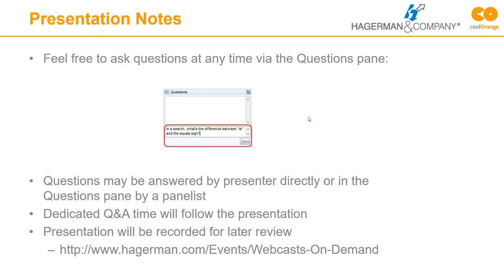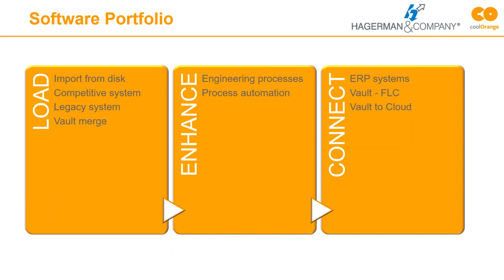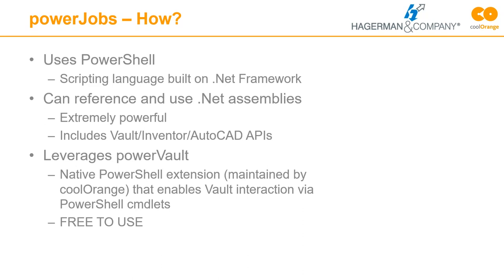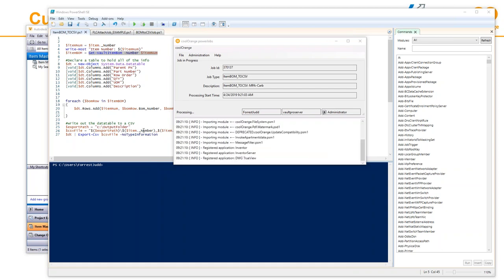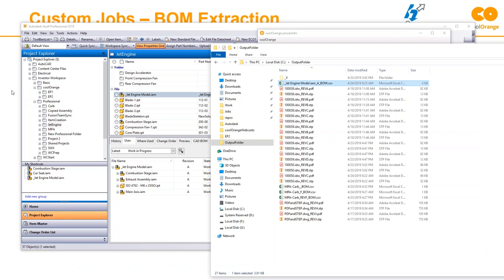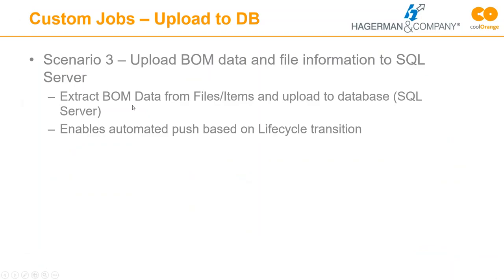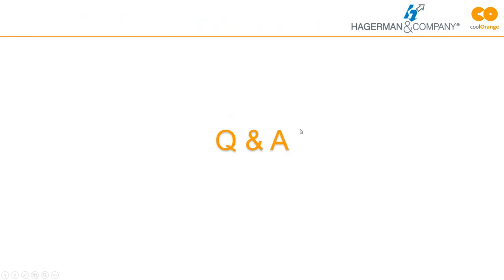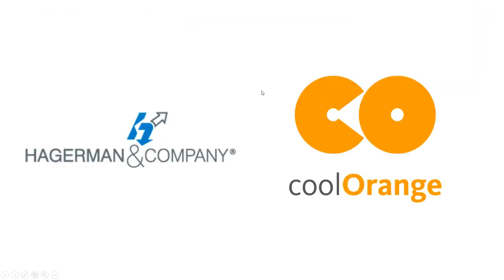Autodesk Vault and coolOrange powerJobs for ERP MRP PLM Communication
Engineering doesn't operate in a vacuum. Passing information downstream, especially Bill of Material information, can be a tedious, error-prone process. While most organizations understand the benefits of automating communications between departments, the complexity of full-scale integration often prevents such implementations.

In this webinar you will learn:
-The power of using powerJobs to automate creation of input data for ERP systems, even without using Vault Professional Items.
-Real world examples showing update of SQL Server database tables with BOM information in response to Vault file lifecycle changes.
-How powerJobs can enable communication of Vault-originating design information to cloud-based PLM systems